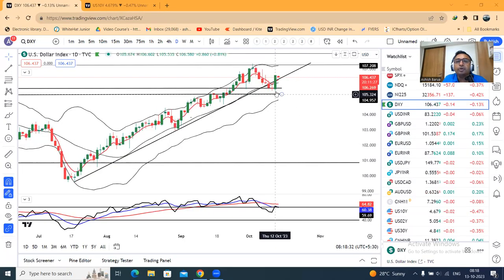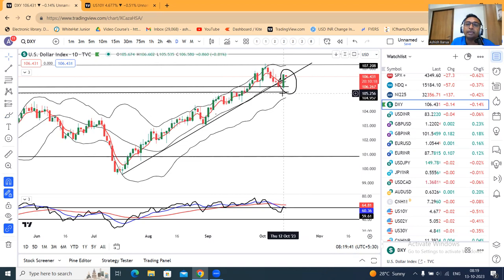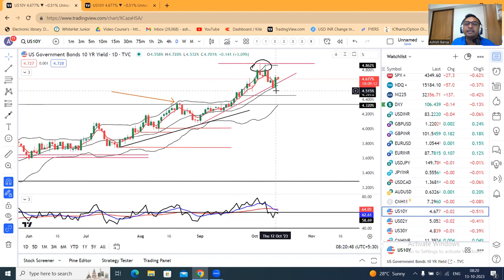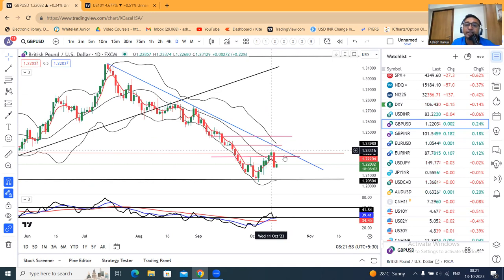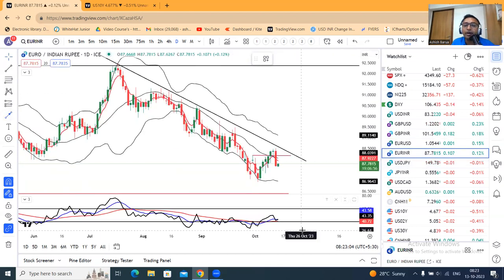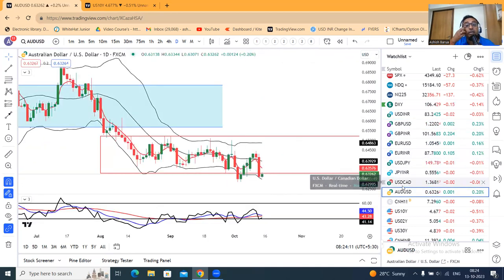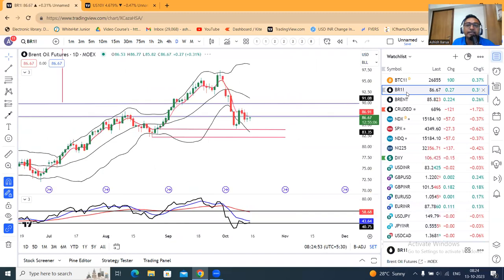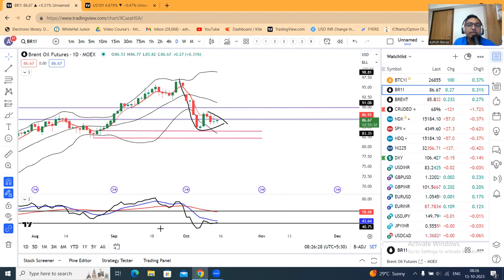Dollar Holds On To Gains After US Inflation; Focus Turns To China Data.